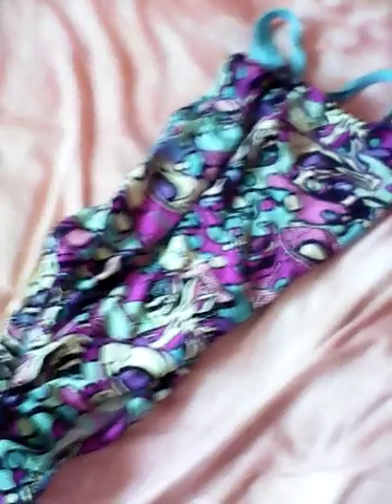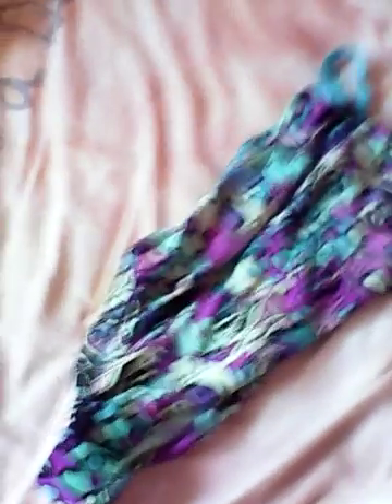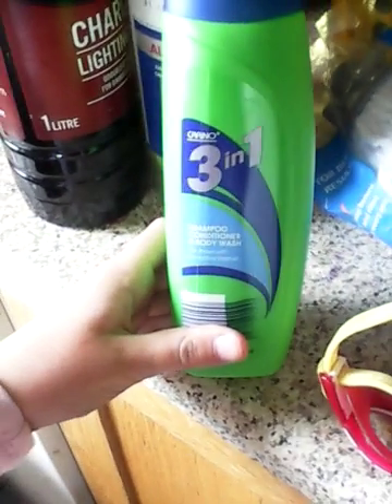My first vlog!!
Hi guys it's me Emily and today I did my first ever vlog. In this vlog I packed my bag for swimming!! I hope you all enjoyed.